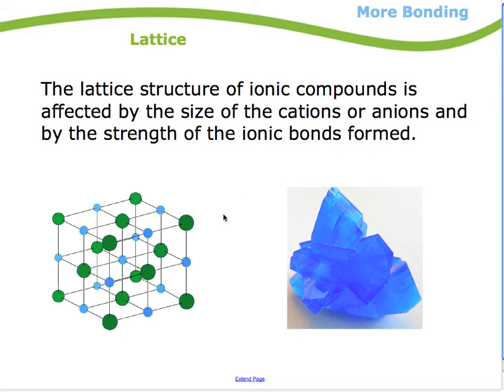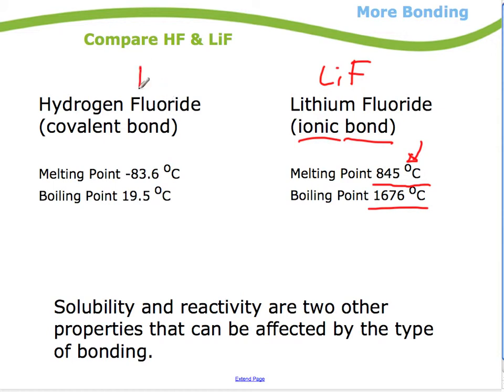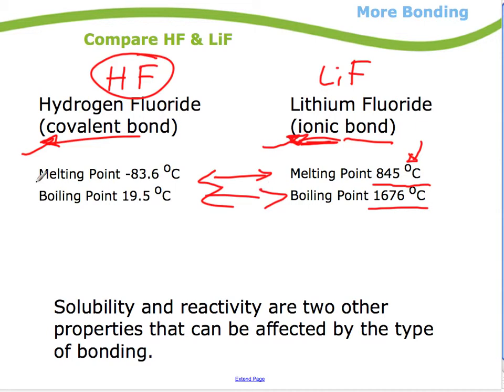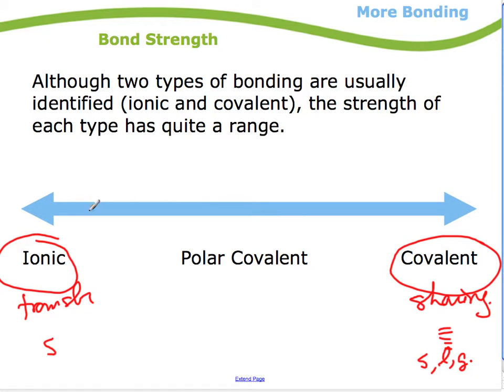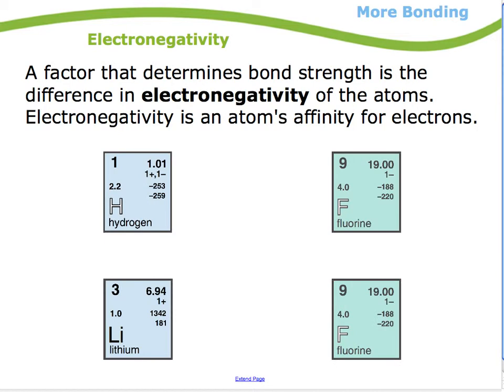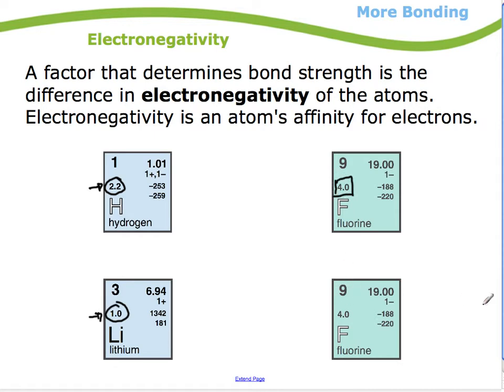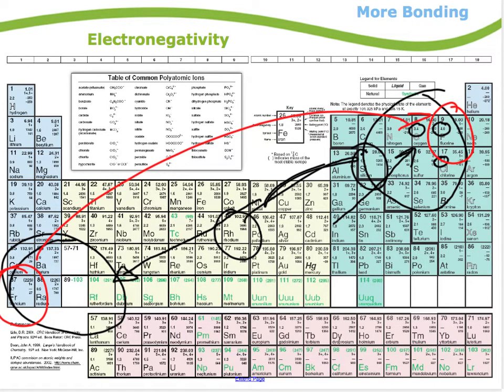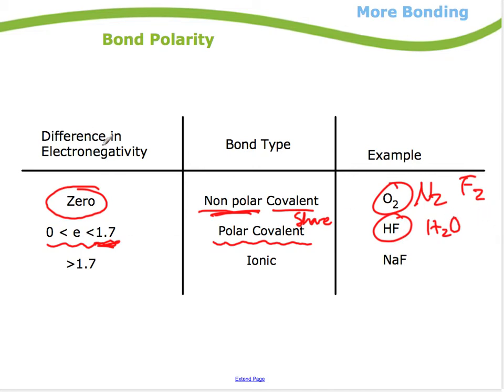Module 4 Lattice Electronegativity